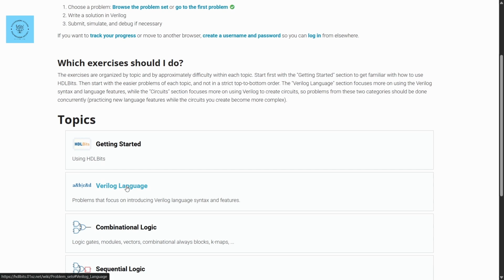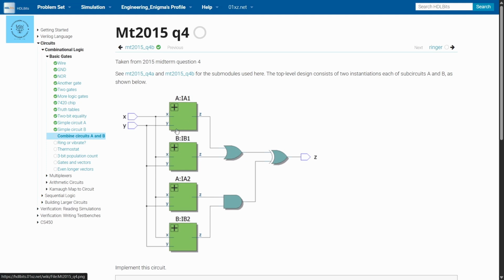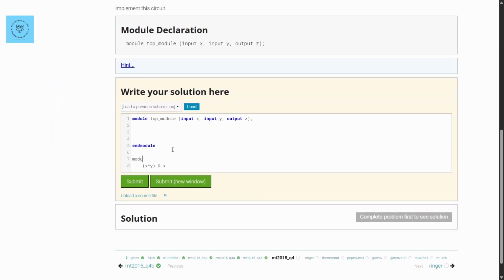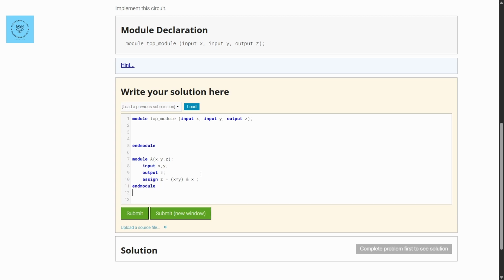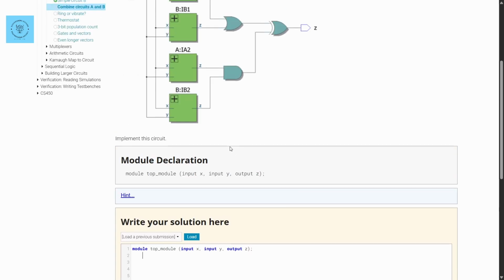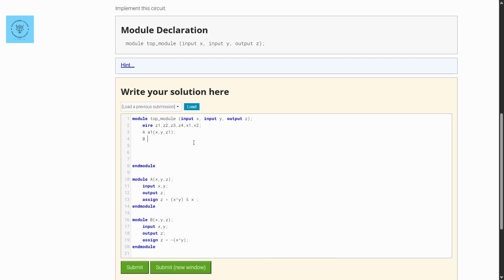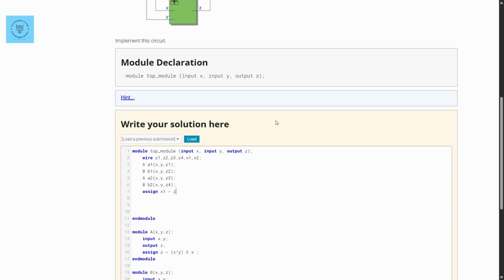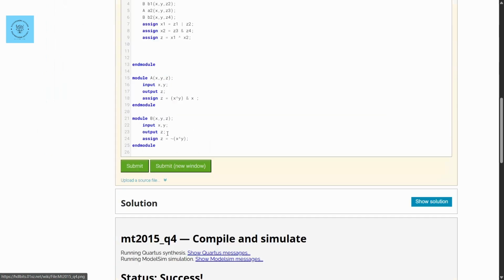Verilog Hierarchical Design | How to Use Modules in Verilog